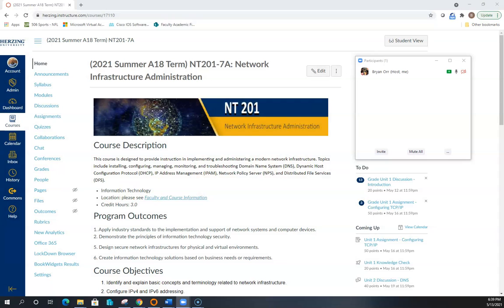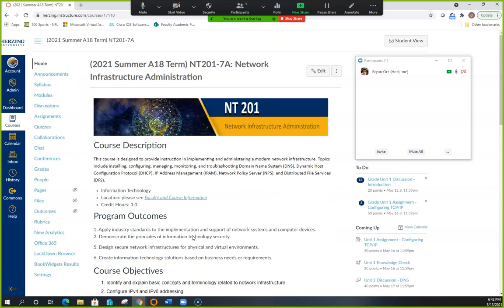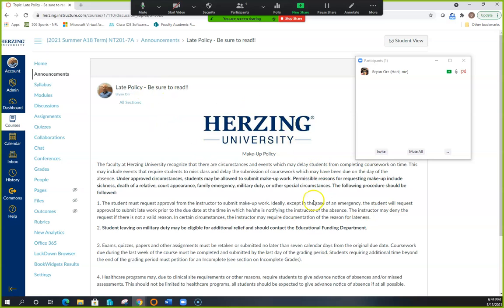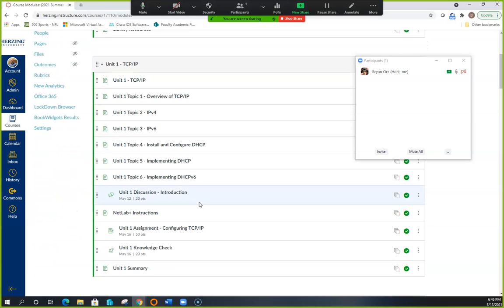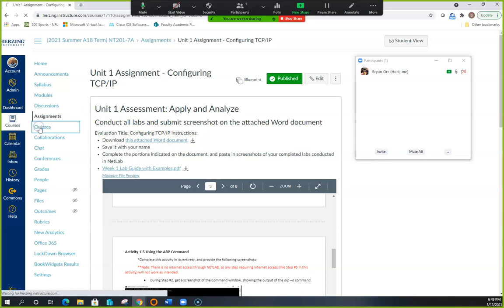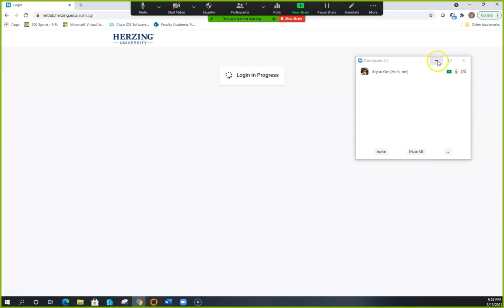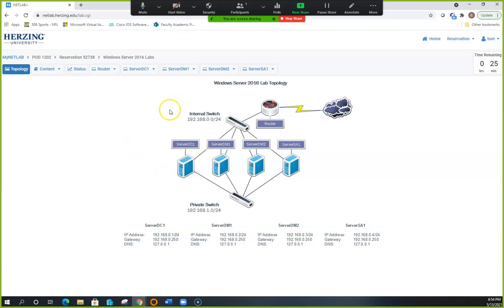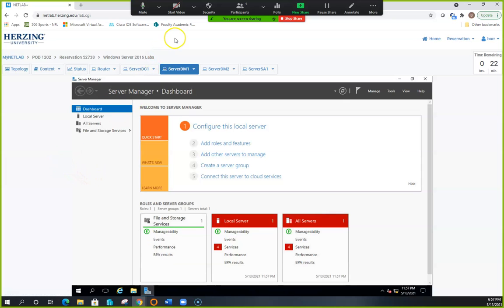Week 1 Office Hour